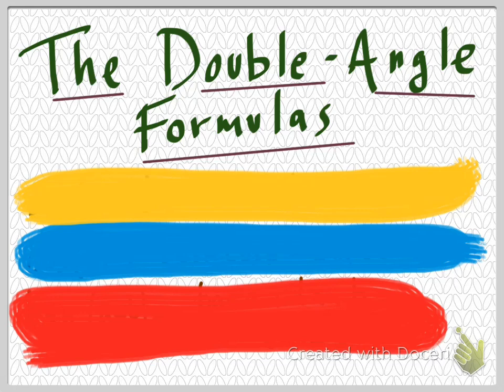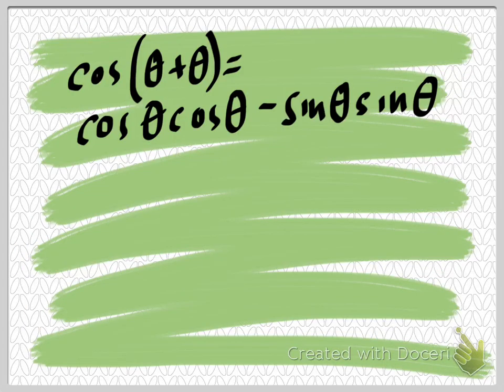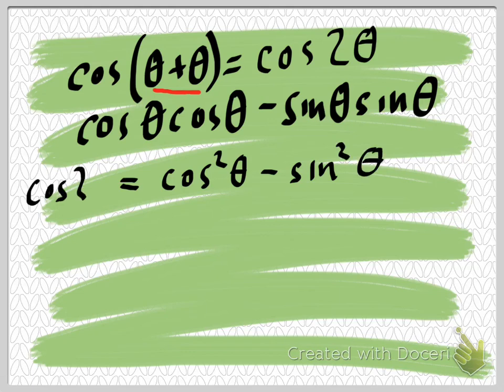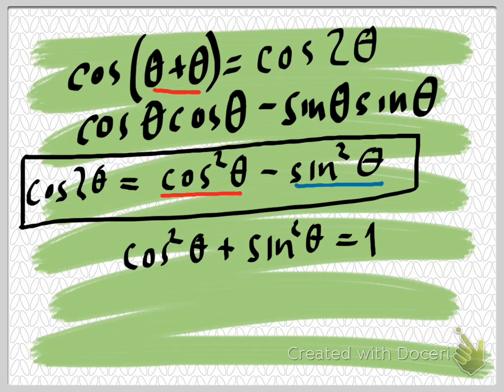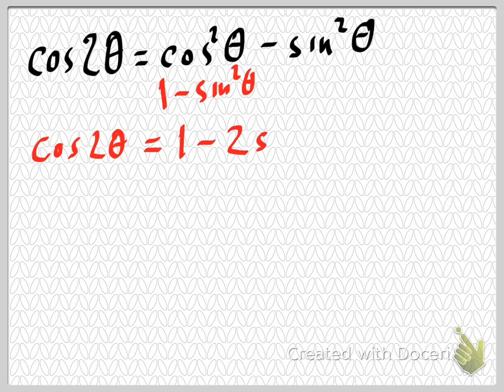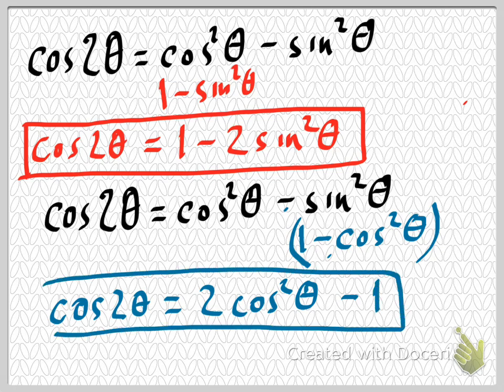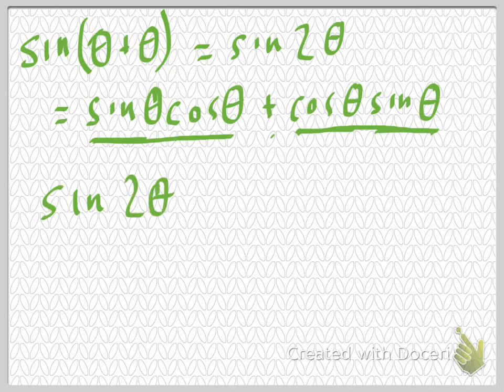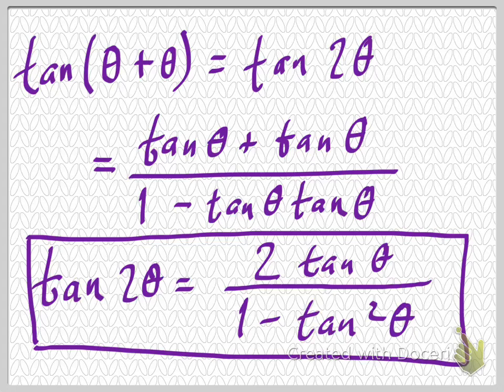deriving the double angle formulas